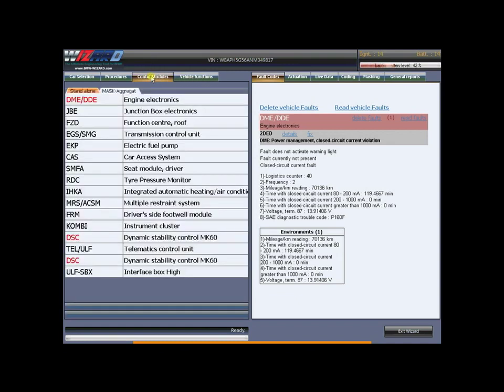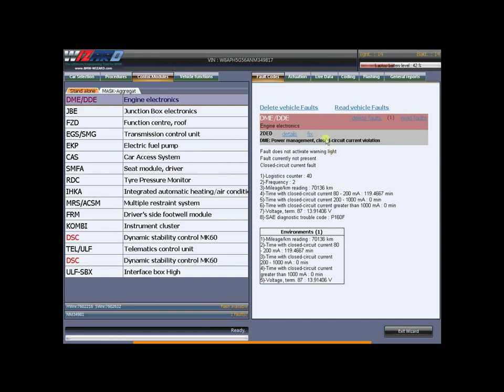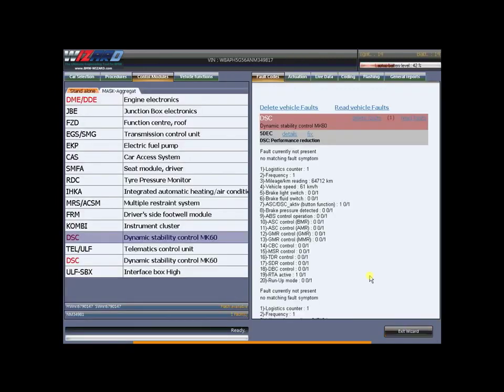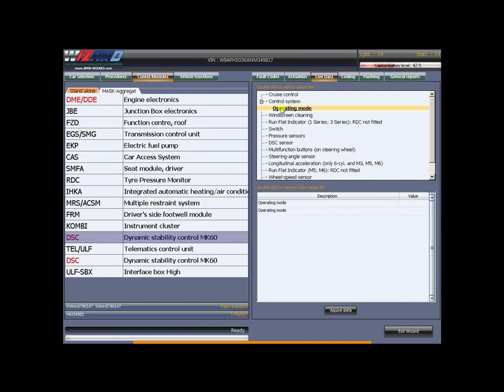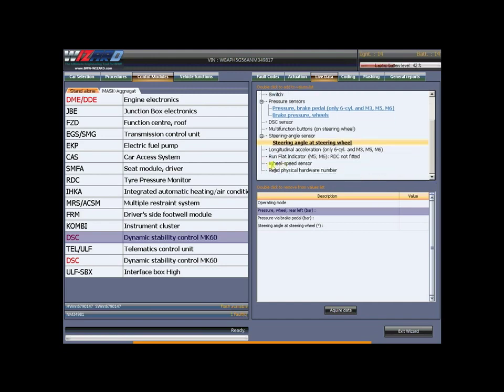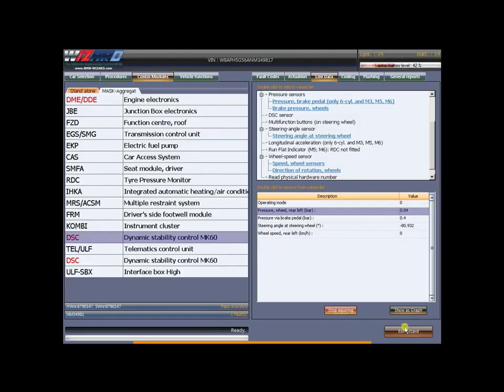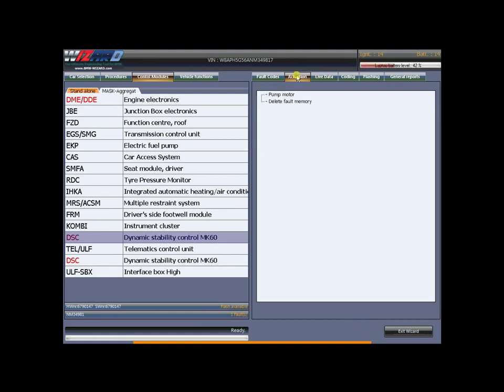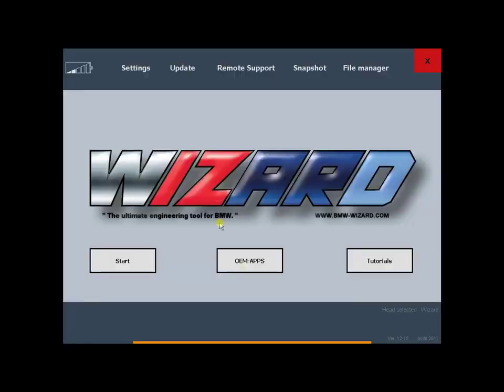Intro System Settings